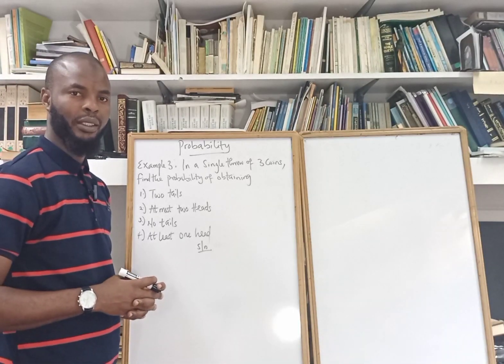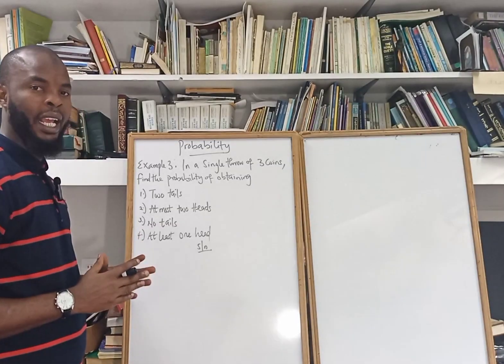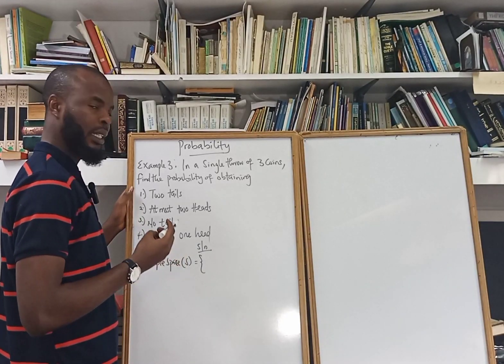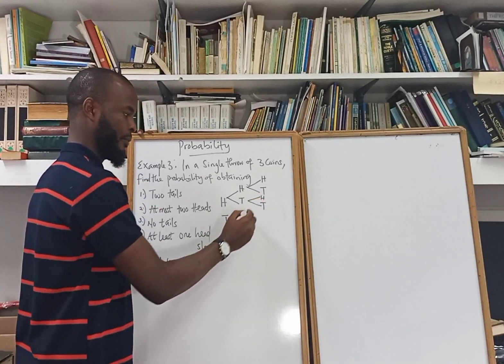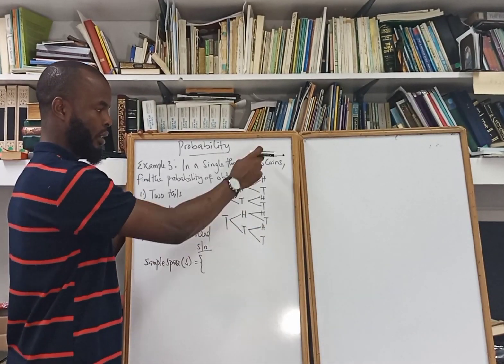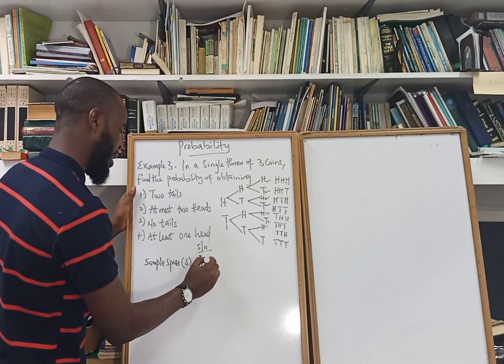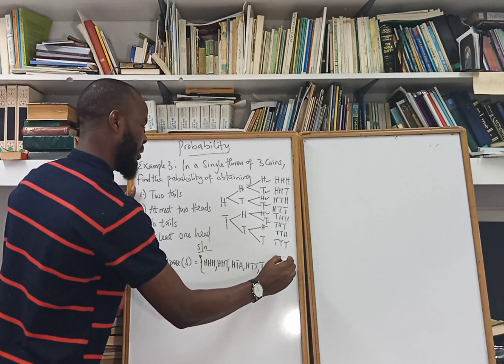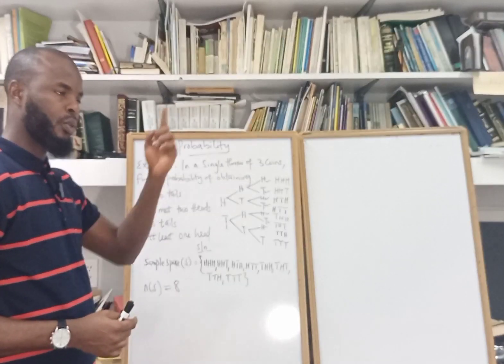Introduction to PROBABILITY PART 2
This is the continuation of our series on Probability part 2